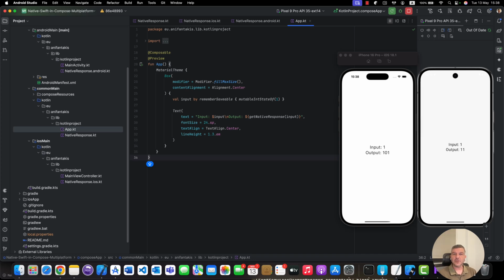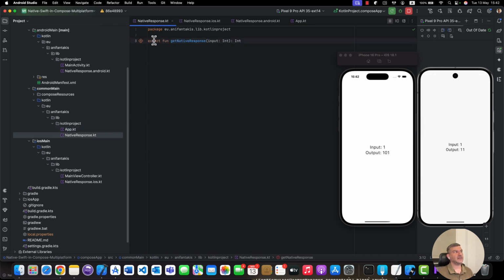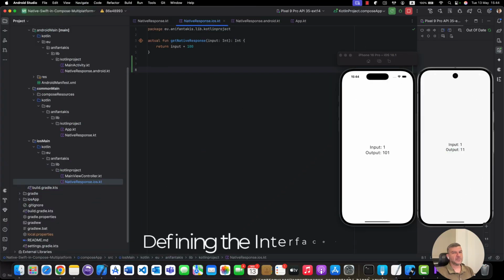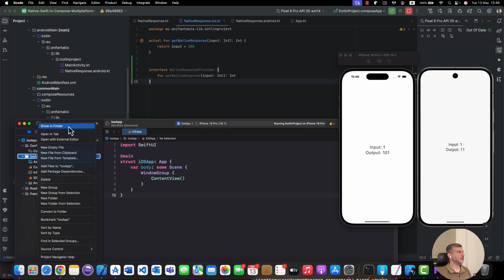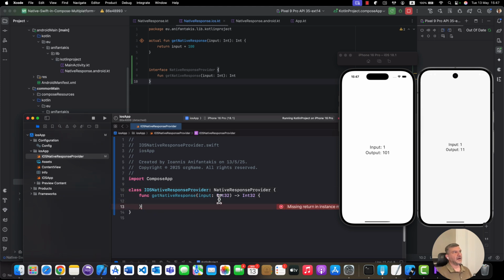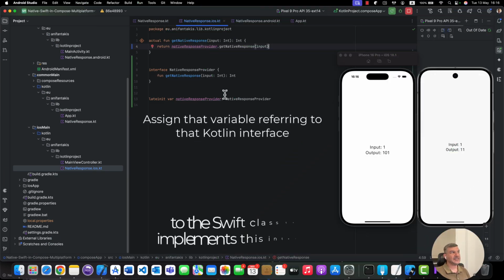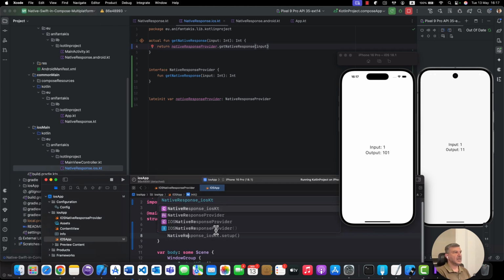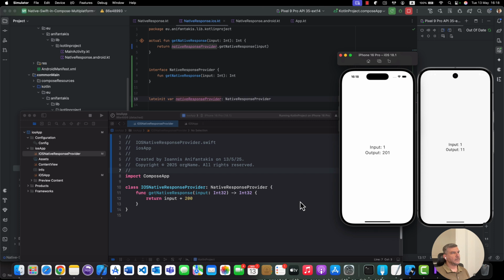Kotlin Multiplatform: Running Swift code from inside Kotlin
Want to call native Swift code from Kotlin in your Kotlin Multiplatform (KMP) project? Whether you're using Compose Multiplatform or just working with shared KMP business logic, this video walks you through creating a clean Swift–Kotlin interop layer.

✅ You'll learn:

How to use the expect/actual mechanism for platform-specific logic
How to define an interface in Kotlin and implement it in Swift
How to call Swift code directly from Kotlin using NativeResponseProvider
How to set up the interop bridge between KMP and iOS in Xcode

🧠 Works with or without Jetpack Compose!
Perfect for Kotlin developers targeting both Android and iOS.

00:00 Introduction
00:31 Starter Code
02:11 Defining Interface in Kotlin
02:54 Implementing the Interface in Swift
04:29 Creating Reference Variable
05:17 Assigning Variable to Swift Class Instance